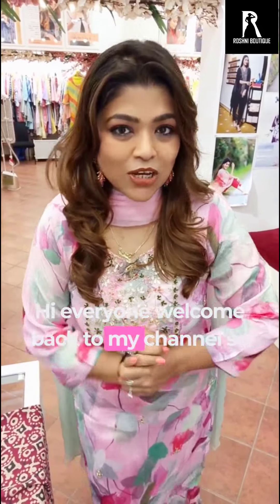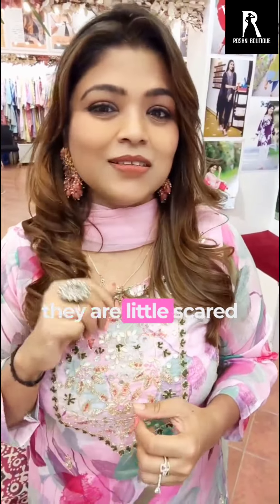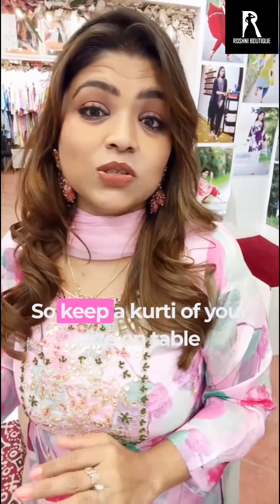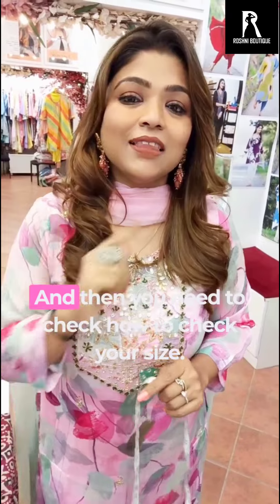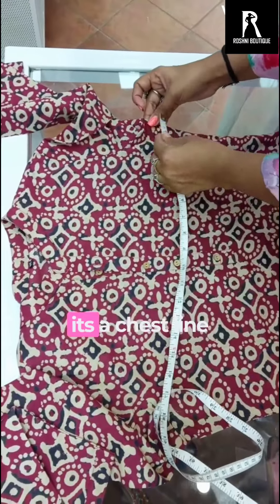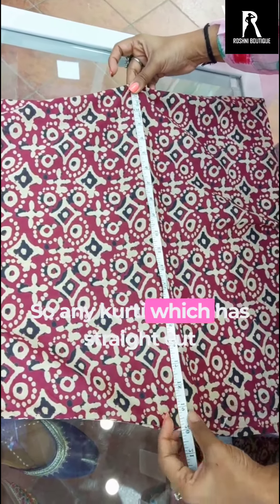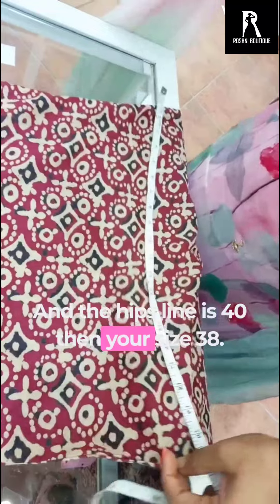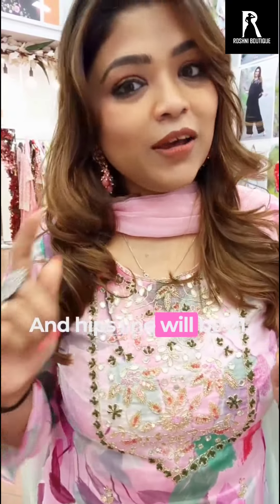How To Measure Your Size | Check Your Ethnic Wear Size | Measure Your Size Tutorial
Whatsapp number for order : 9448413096 and 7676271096
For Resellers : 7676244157